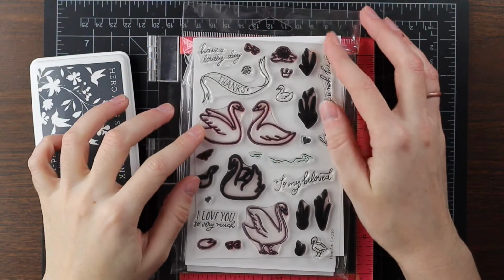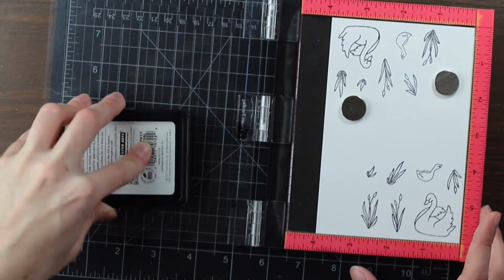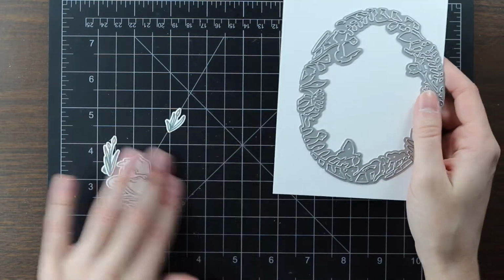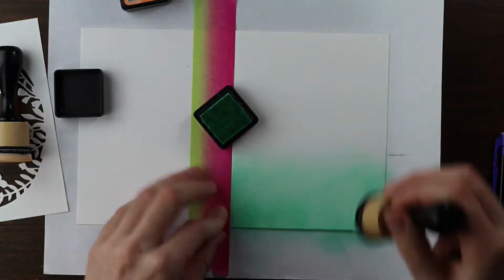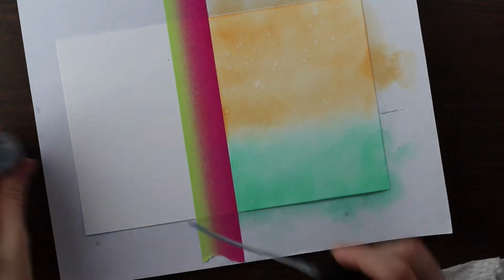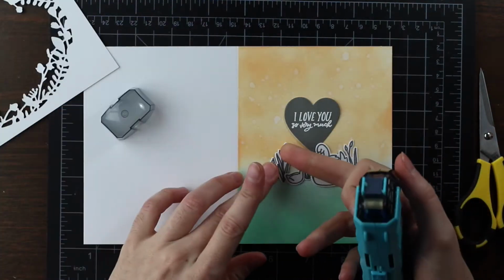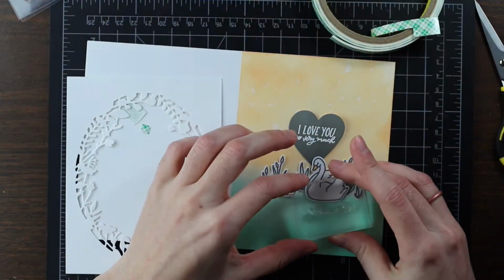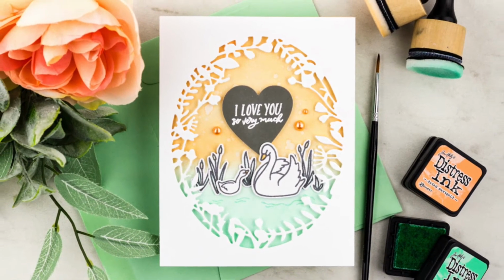Swan Scene Card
Creating a swan scene with new Hero Arts stamps and Distress Inks.

Click SHOW MORE for supply list and details.

Cardstock: Canson Bristol, Hero Arts Radiant White Cardstock and Gray cardstock
Stamps: Hero Arts Swans and Cattails
Ink: Hero Arts Charcoal; Dried Marigold and Cracked Pistachio
Other: Hero Arts White embossing powder and Sunshine pearls

Tools: water, paintbrush, Tim Holtz ink blending tools, Cuttlebug, Hero Arts Floral Border and Swans and Cattails dies